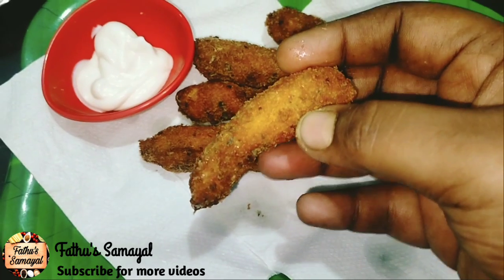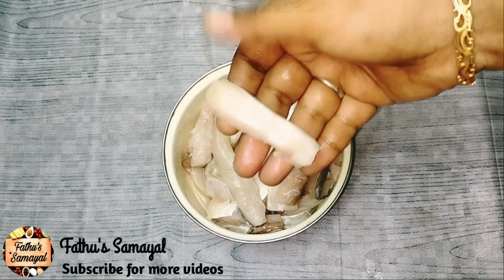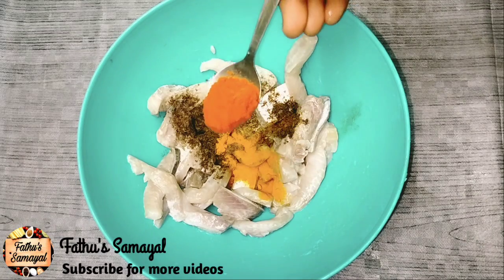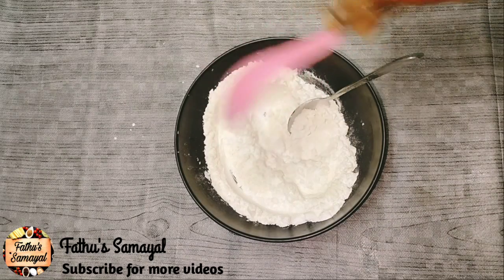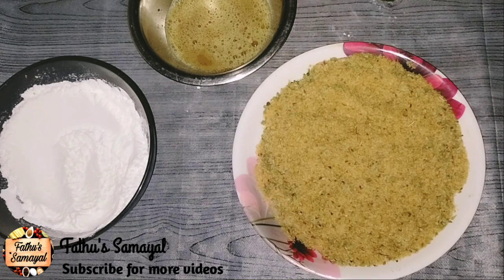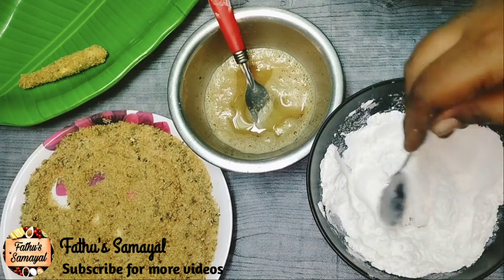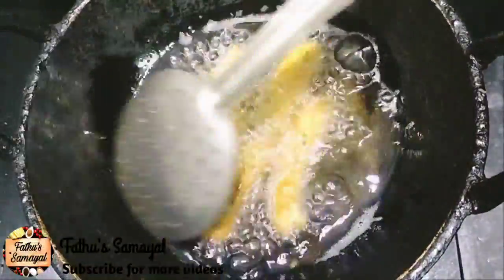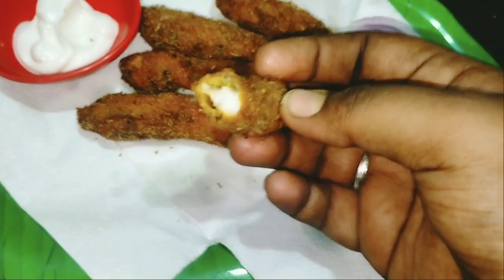🤤எப்பவும் ஒரே மாதிரி சாப்பிட்டு போரடிக்குதா ஒரு சேஞ்சுக்கு இப்டி சாப்பிட்டு பாருங்க| Fathu's Samayal